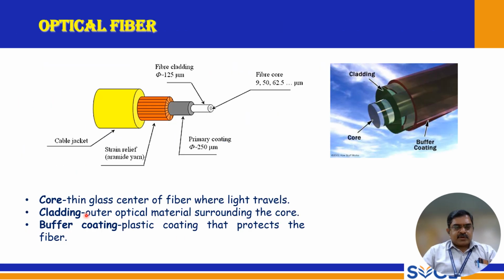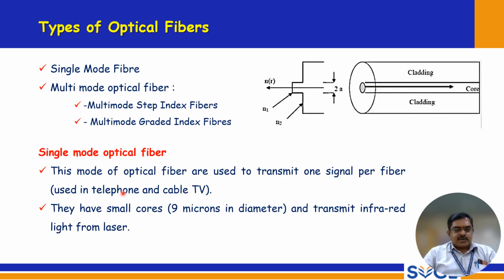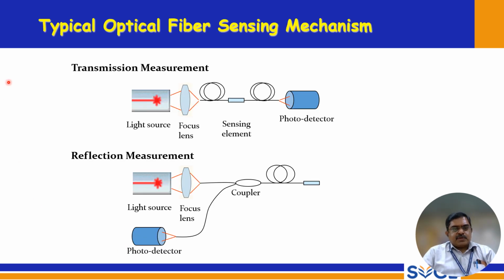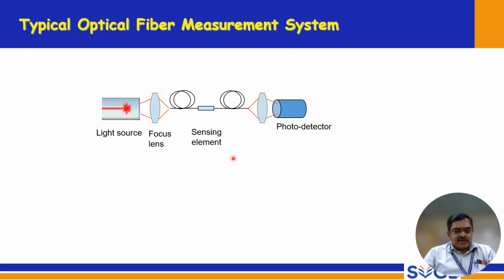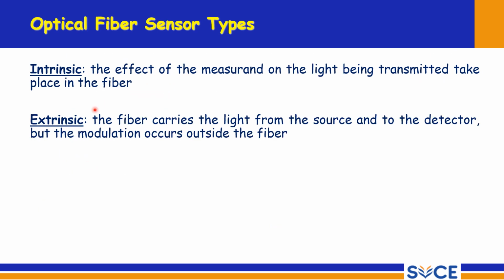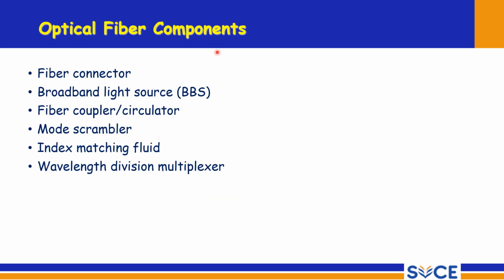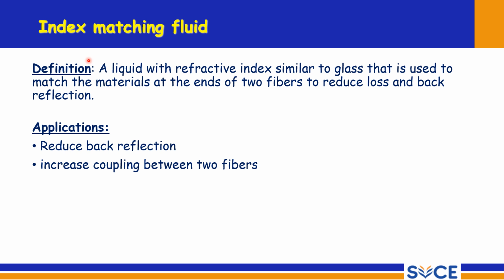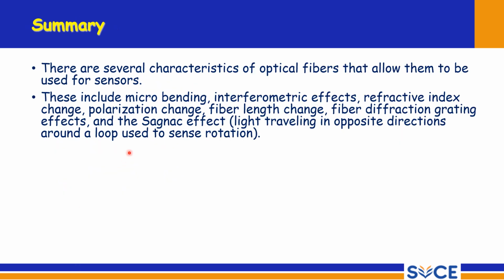ME22077 Unit 5 3 Fiber optic sensors